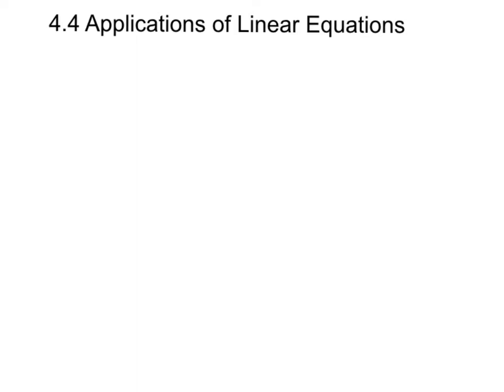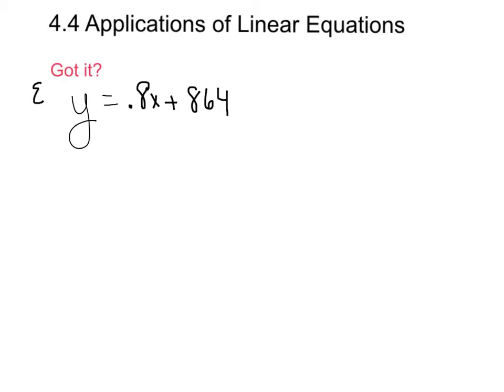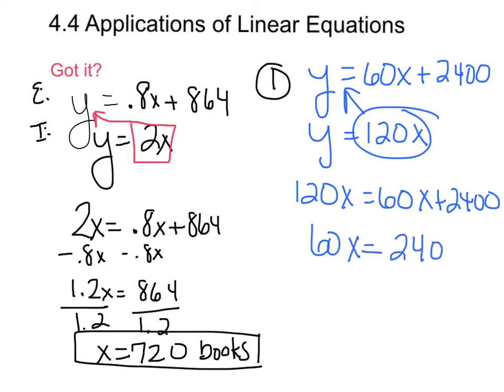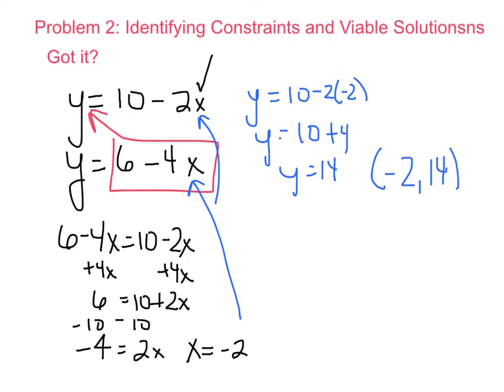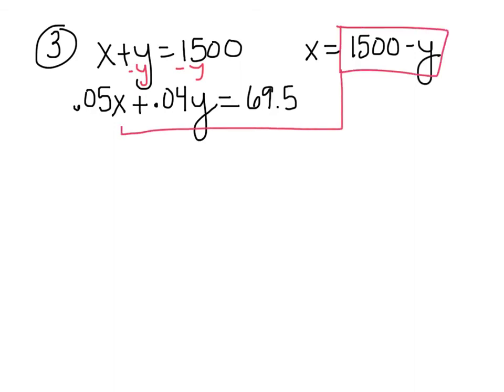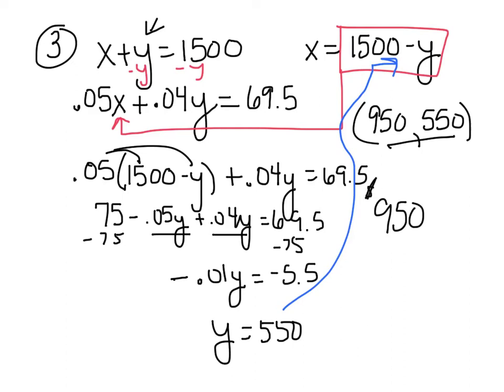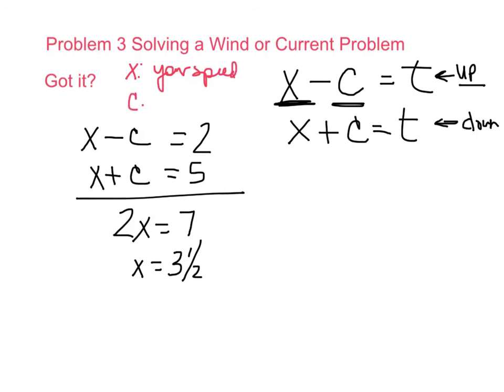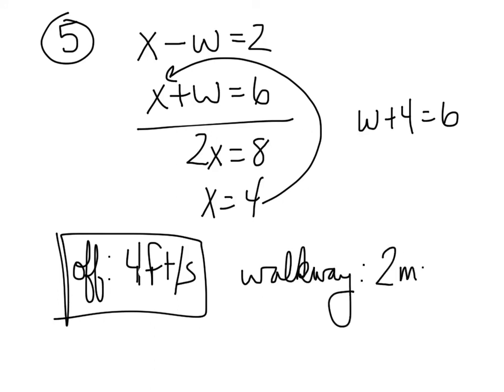HONORS, section 4.4 (Tuesday 11/19) - Applications of Systems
Honors, section 4.4